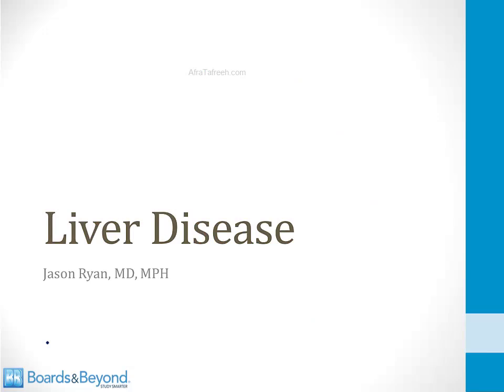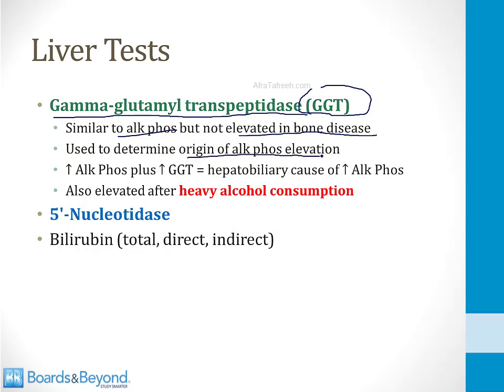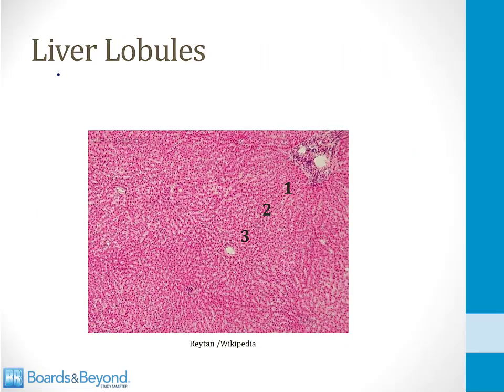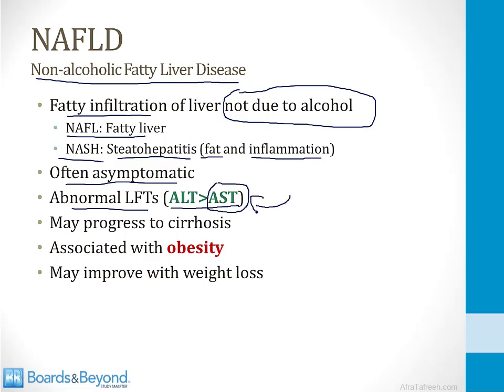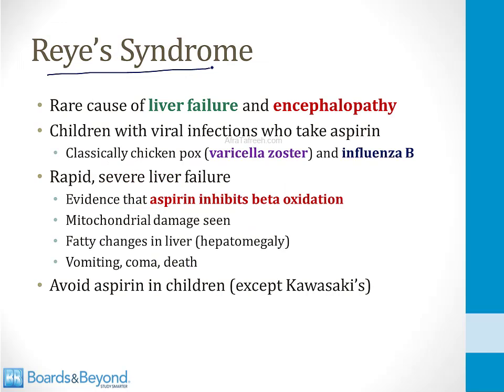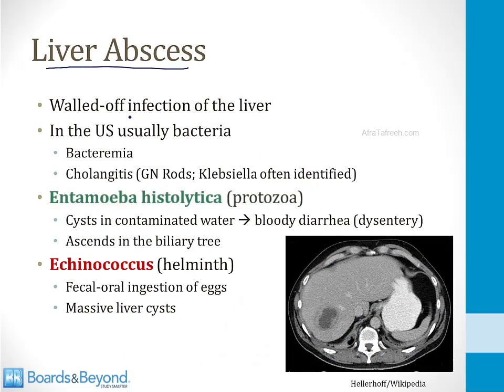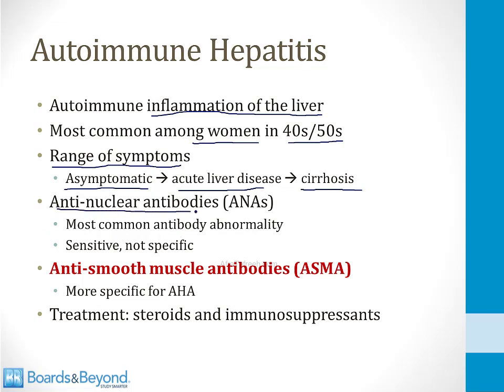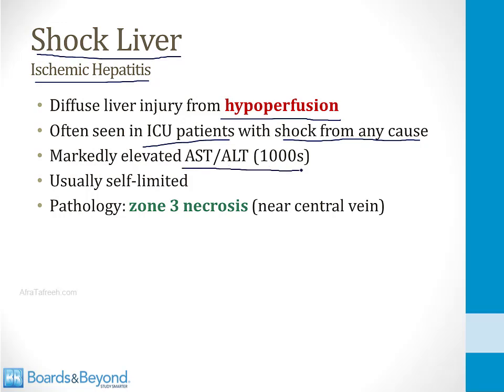Gastroenterology 3 Clinical Gastroenterology 2 Liver Disease atf